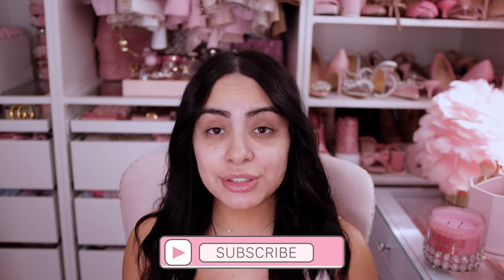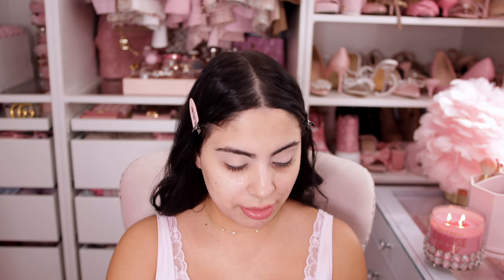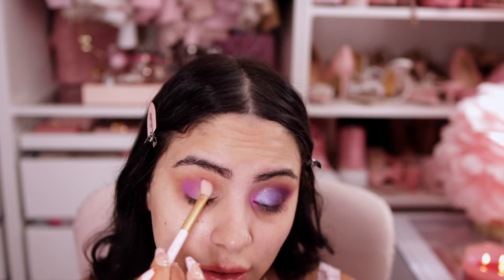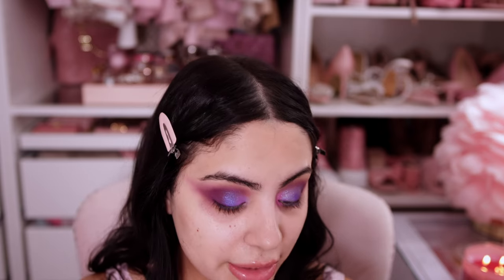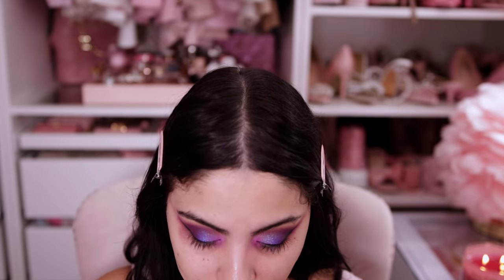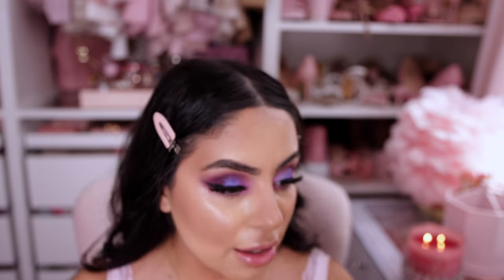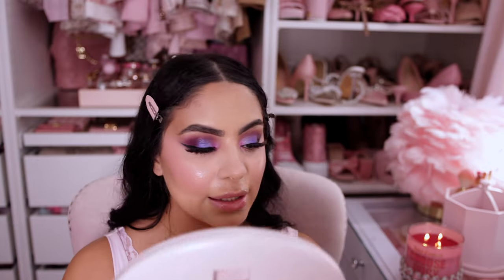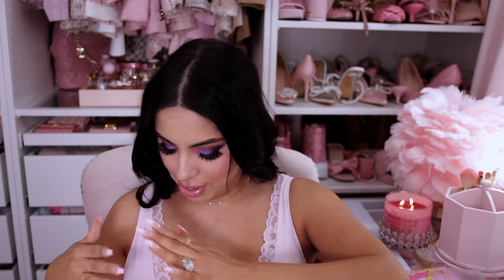BARBIE MAKEUP TUTORIAL x Glamlite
The barbie x glamlite collection is sold out but check your local ross or mercari!

FIND ME ON SOCIALS:
IG, TIKTOK, FB: @THANIASOFFICIAL